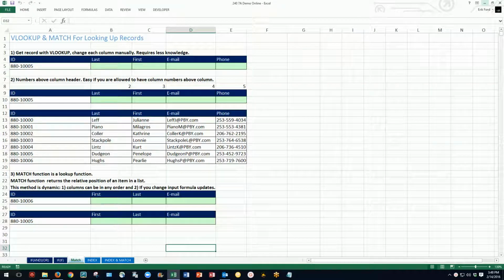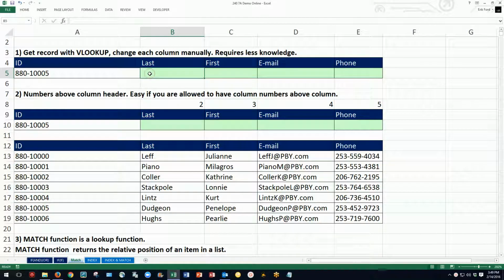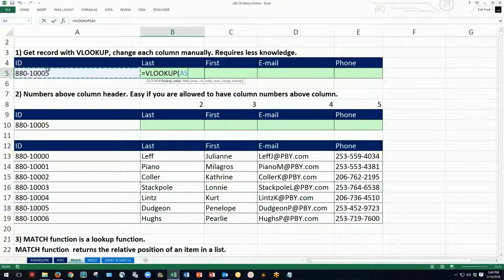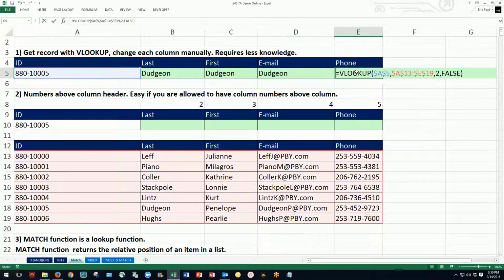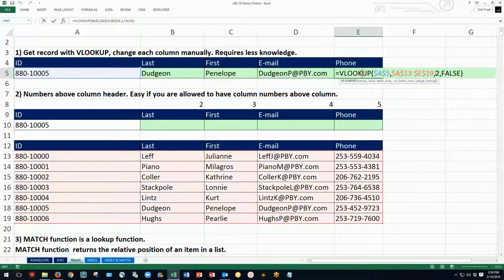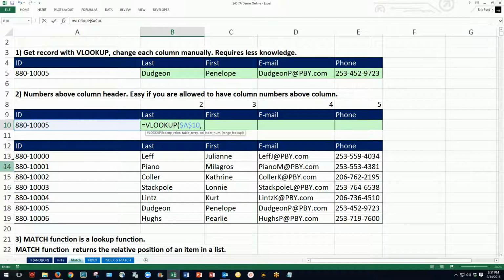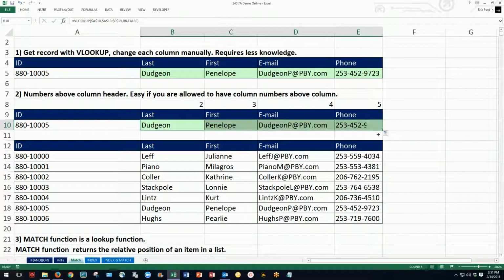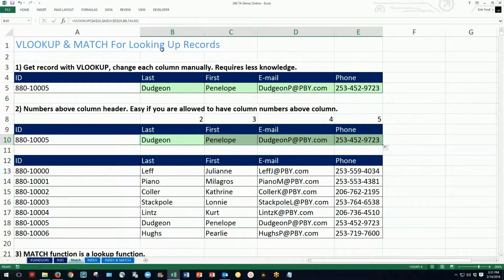Demo Index(Match) Part 1